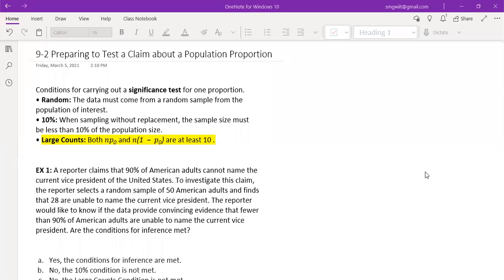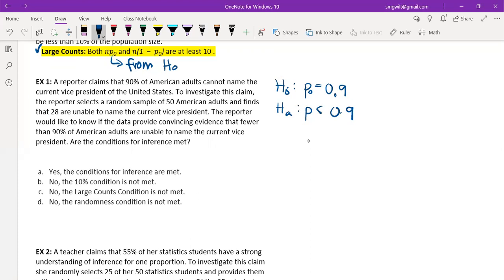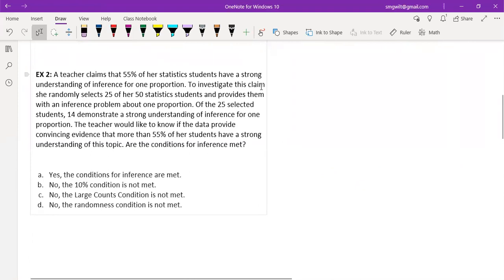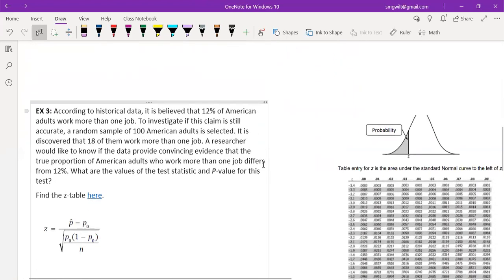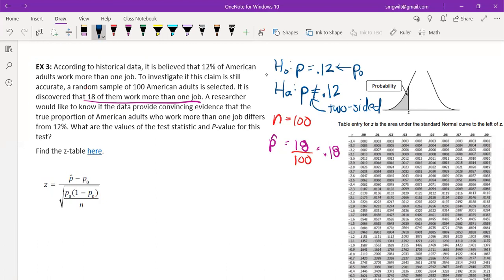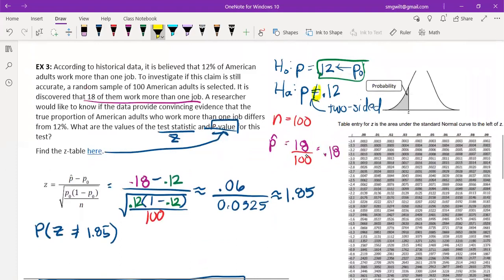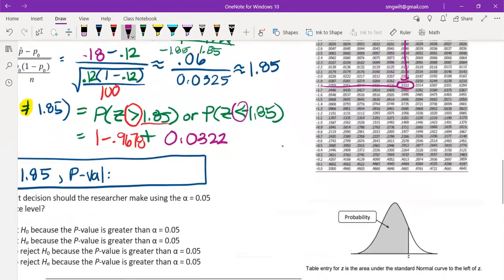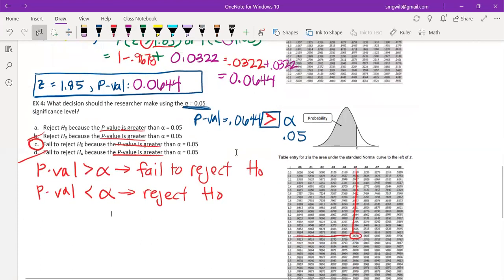Stats - 9-2 Preparing to Test a Claim about a Population Proportion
This video covers checking the conditions for conducting a significance test, calculating the test statistic and P-value, and use the P-value to draw conclusions.